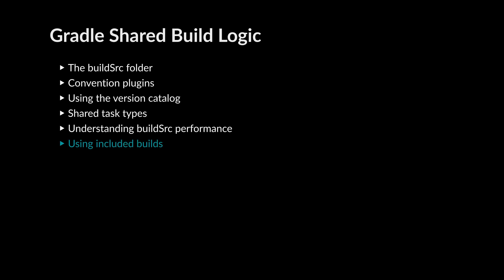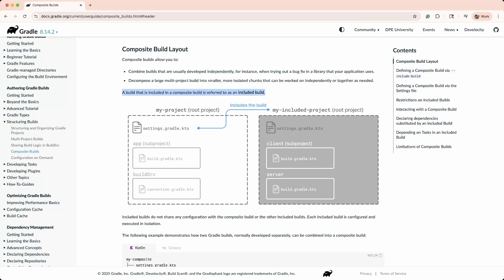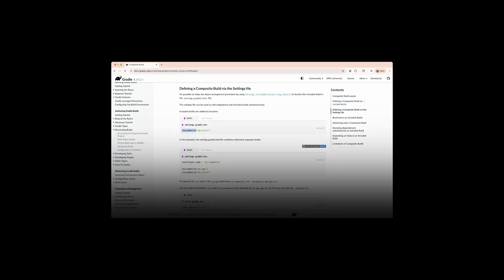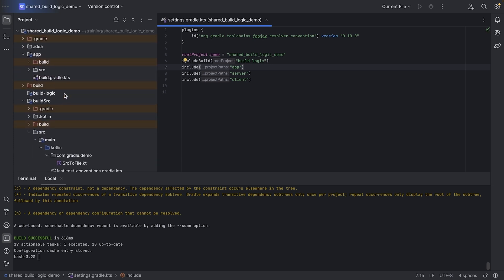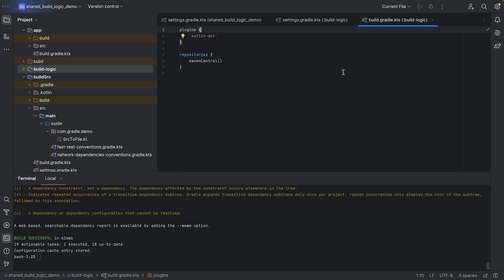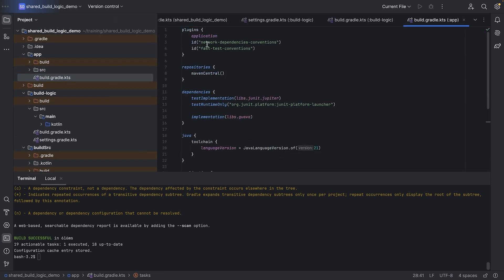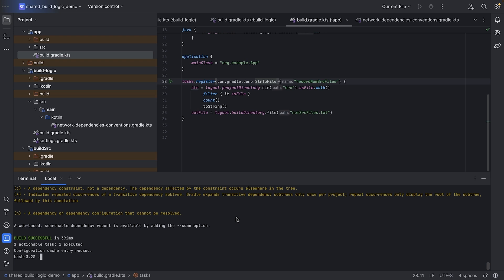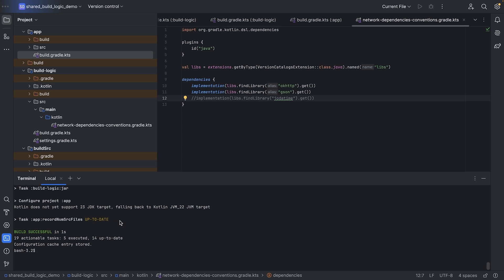Gradle Tutorial - Shared Build Logic 6/6 - Using Included Builds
In this tutorial we will go over using included builds as an alternative to buildSrc for shared configuration. Level up your Gradle skills by taking FREE training courses

 00:00:07 - Composite Builds
 00:01:20 - Creating the Structure
 00:02:30 - Splitting Shared Configuration
 00:03:45 - Performance Difference